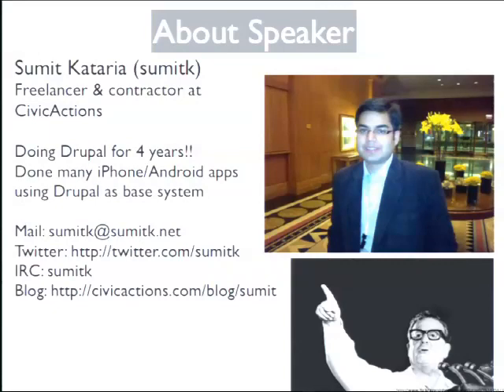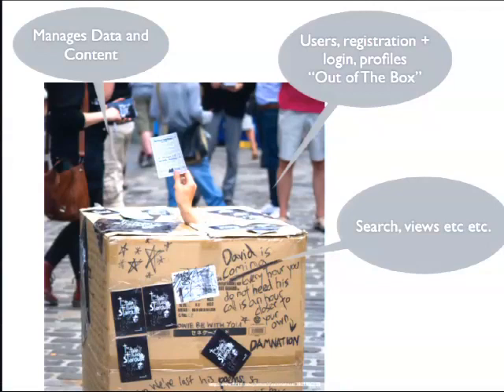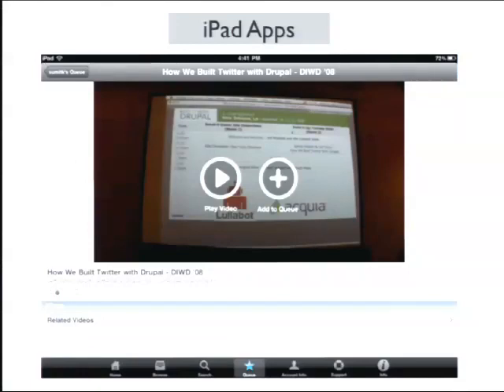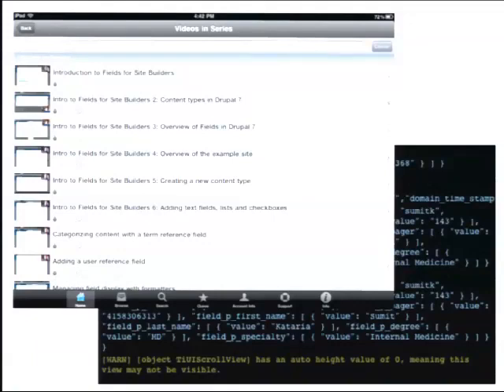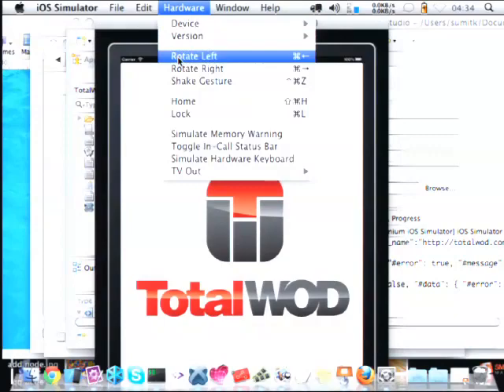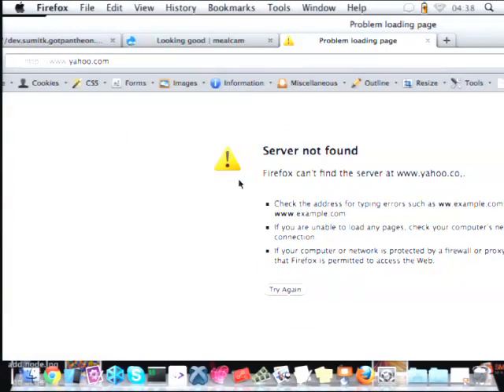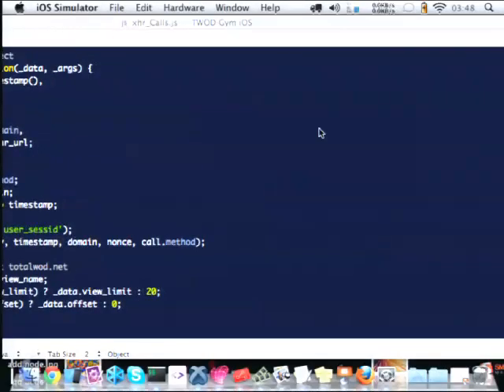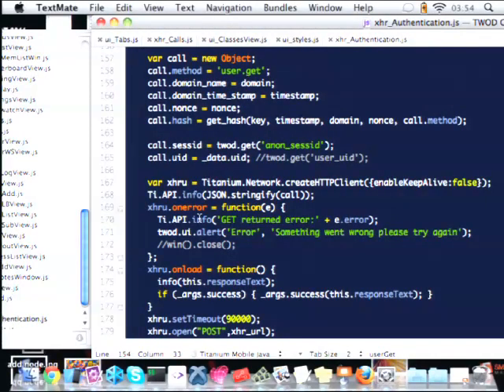DrupalCon London 2011: DRUPAL AS BASE SYSTEM FOR YOUR IPHONE ANDROID IPAD APPS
Presented by
Sumit Kataria
Well no need to explain why mobile apps are important! At present you can't really ignore the iOS and Android platforms. Both these technologies have great potential to use our existing web based tools such as Drupal. You can totally use Drupal to manage your iPhone/Android native apps data in cloud.

A sequel to DrupalCon Chicago's and DrupalCon CPH's "Developing Apps for iPhone/iPad/Android using Drupal as Base System" session (more advanced!! more fun!!)

An introduction to Titanium Framework to develop iPhone/Android apps using Titanium API, web technologies like javascript etc
Introduction to ServicesAPI and web standards [json,xmlrpc]
How to manage your application's data (content, tables, views, users, menus, taxonomy etc) using Drupal.
We will build a live app ... introduce you to some code here (ServicesAPI, YQL, jQuery and Titanium API)
Photo gallery apps, Video uploading, Geo apps, user data apps, creating nodes on the go!
Demo of some apps we built for Android and iPhone platforms
Questions!
This session is about building native iPhone/iPad/Android applications using opensource web based technologies with Drupal as base system to manage content, users, views, permissions etc.

Intended audience
Beginner, iPhone iPad Android app developers, Coders, Curious

Why to use Drupal (in cloud) as base system for your mobile app?

How to use Drupal as base system to manage your mobile application's data (photos, videos, content, users, geo data, taxonomies etc etc)?

How to quickly develop mobile app platforms using Drupal?

How to be an iPhone rockstar without knowing Objective C?

What it means "Titanium with RedHat Openshift and Drupal"??